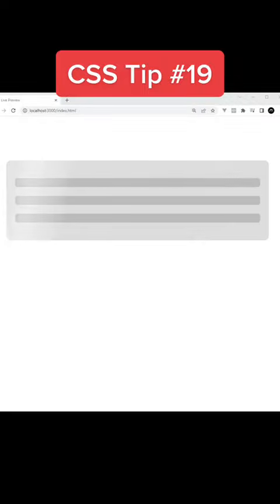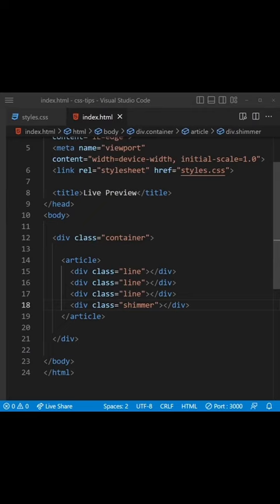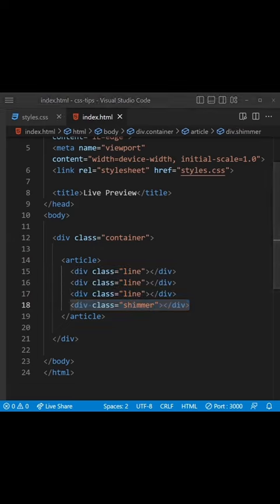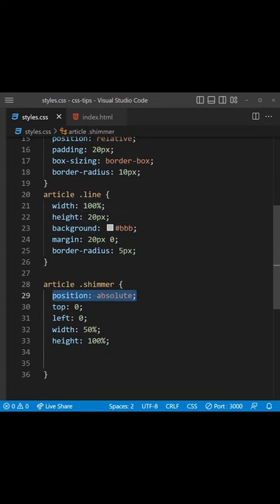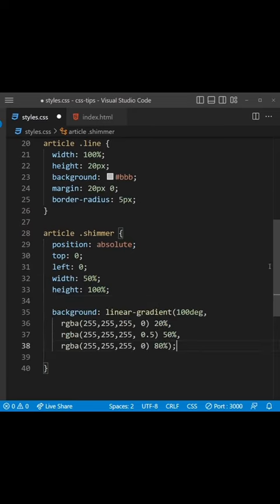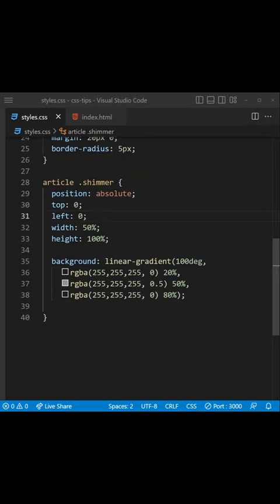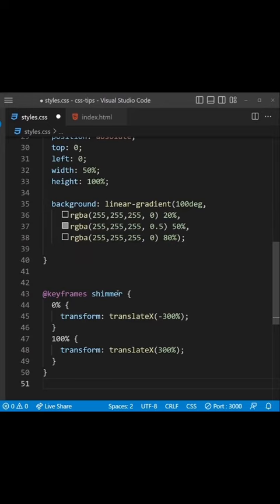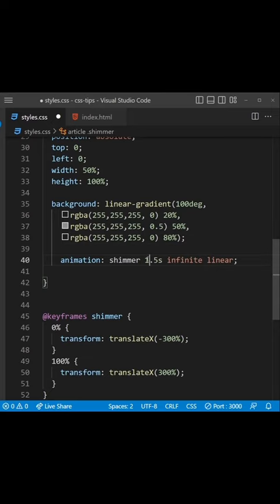CSS Tip #19 - Shimmer Effect